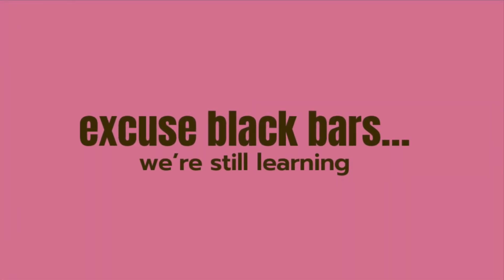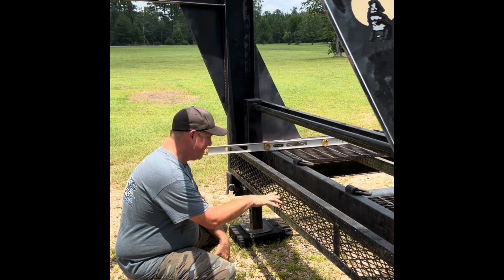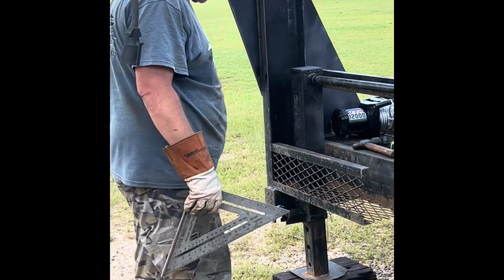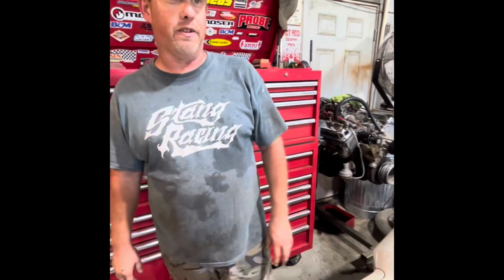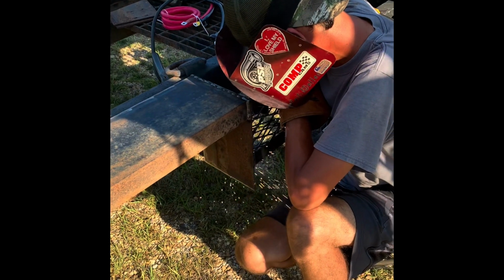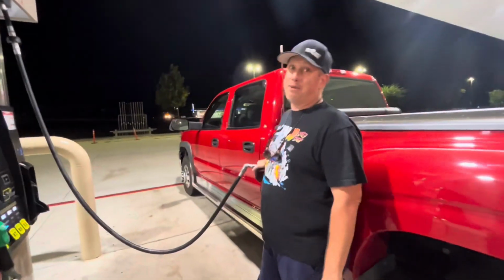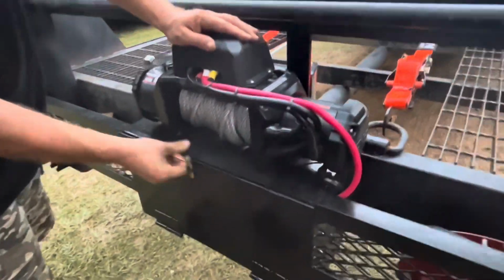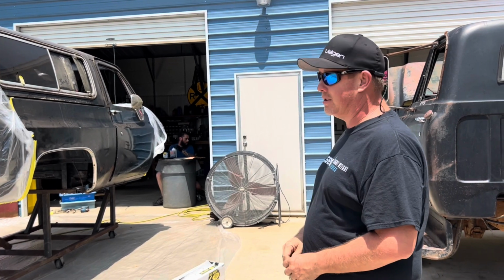Ep. 1 We mount a winch to pick up 1955 Chevy and C50.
We install a 12,000 lbs winch to our 2 car hauler to go to Georgia to pick up my wife’s 1955 four door Chevy and Newbern’s C50.